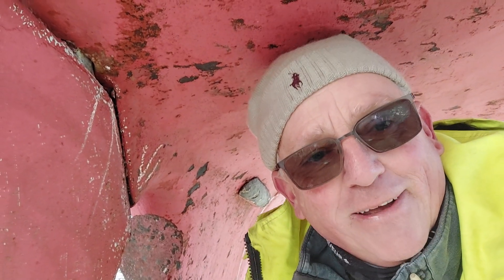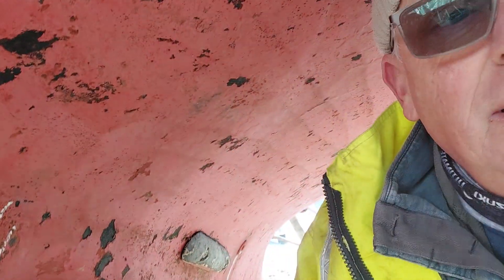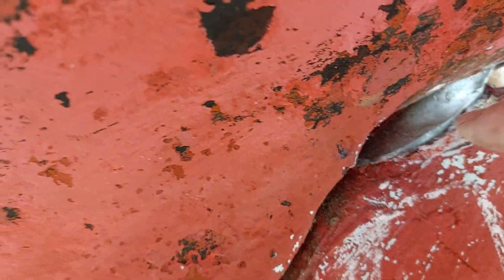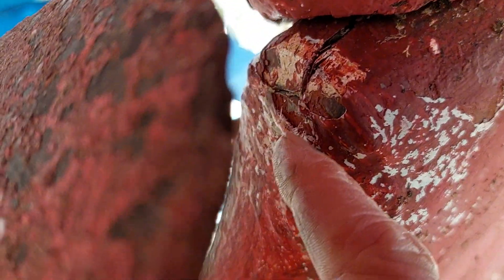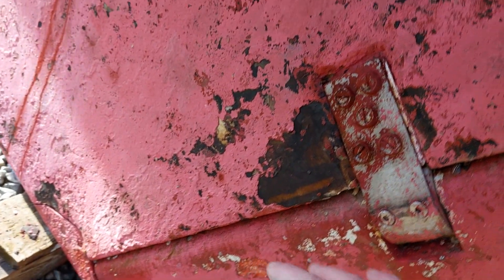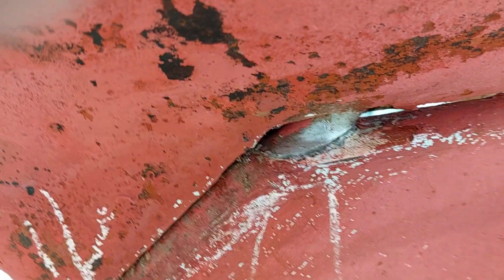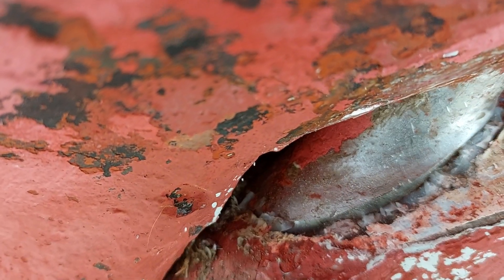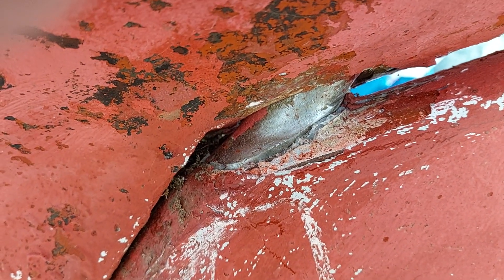serious rudder blade failure issue on long keel yacht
this long keel yacht has a rudder hung off a shoe to the rear of the keel. it has a cut out for the propeller and then the stock is passed inside the vessels during inspa significant issue with the top of the rudder split and the stock loose